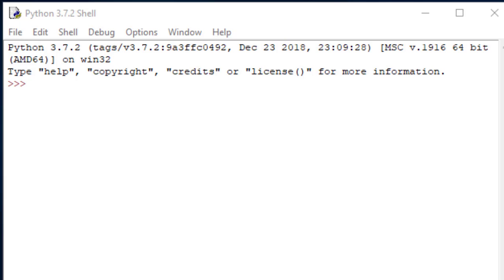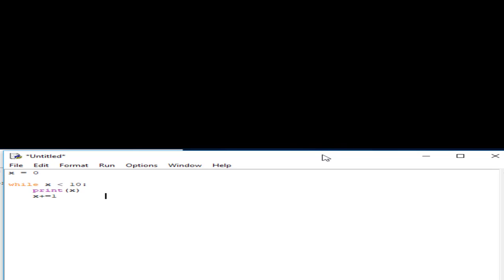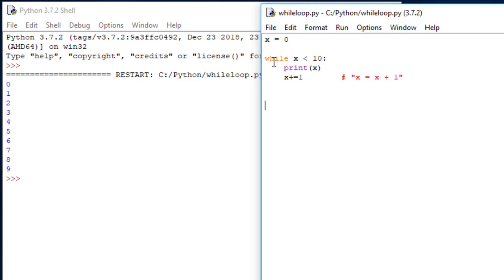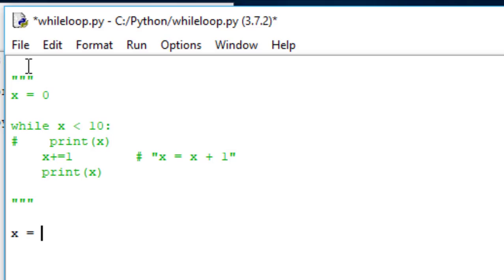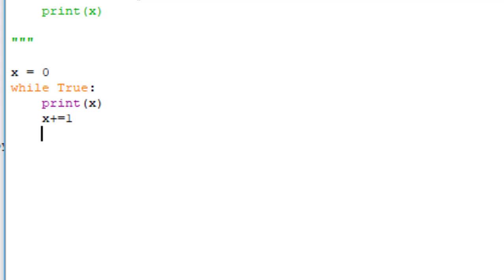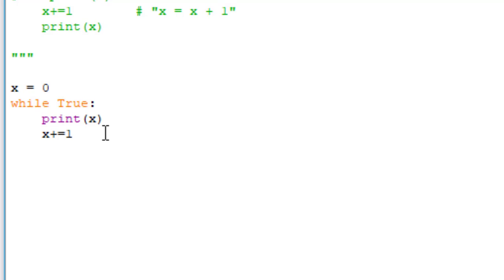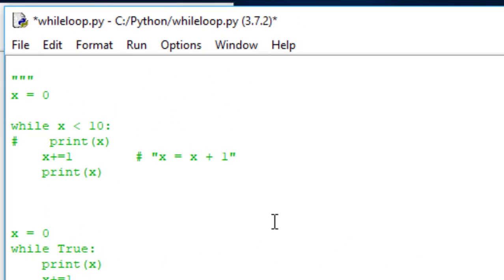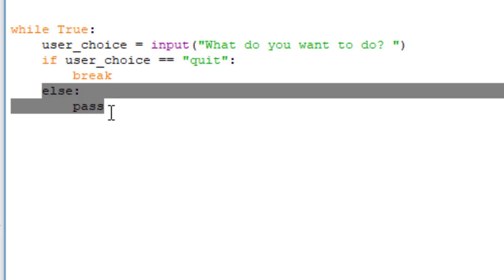Python Tutorial 8: While Loops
Python Tutorial 8: While Loops.  Using While loops in Python.